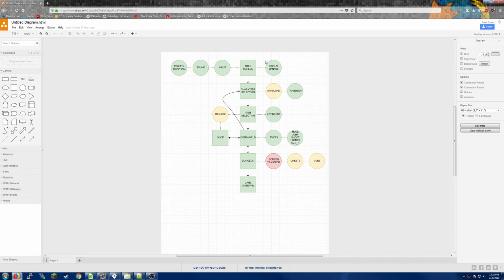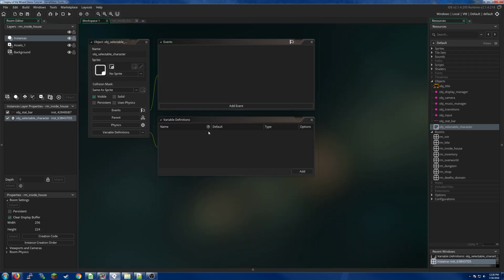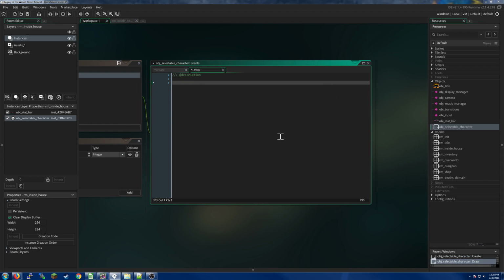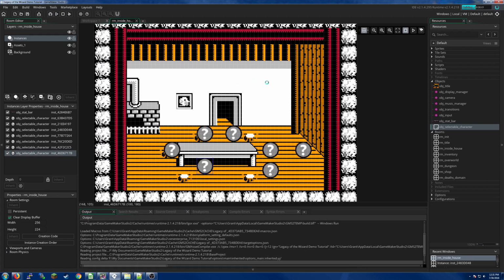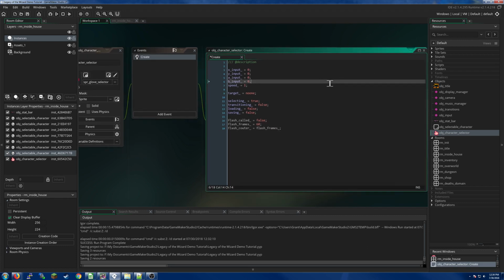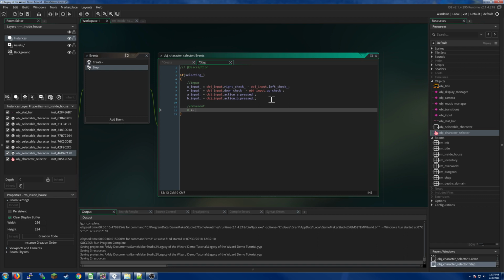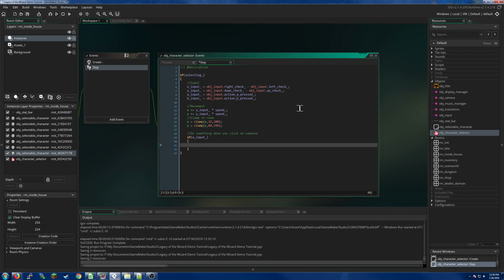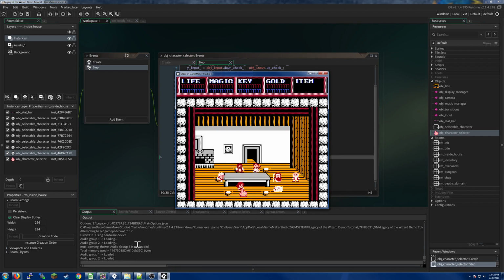NES GameMaker ARPG Tutorial, Legacy of the Wizard, Part 6: Selectable Characters